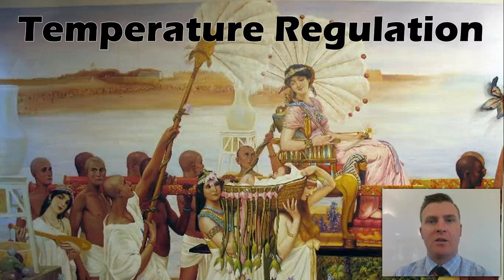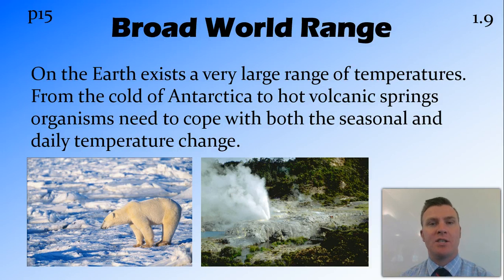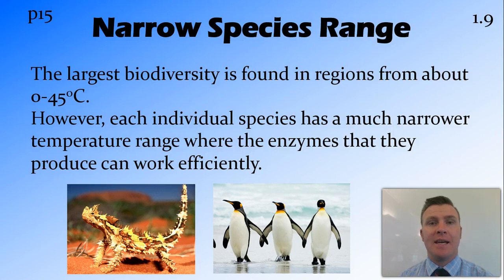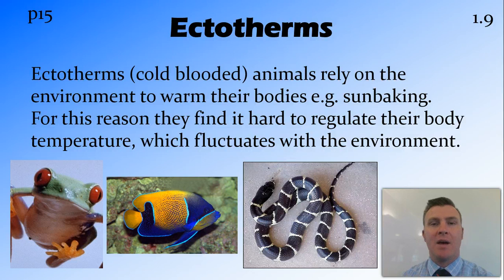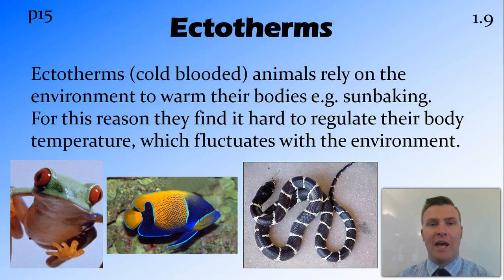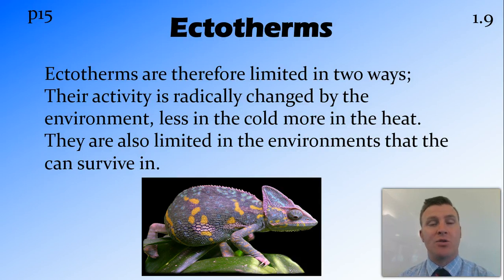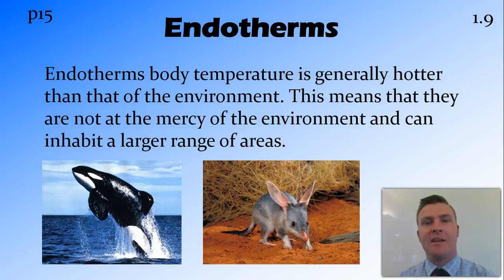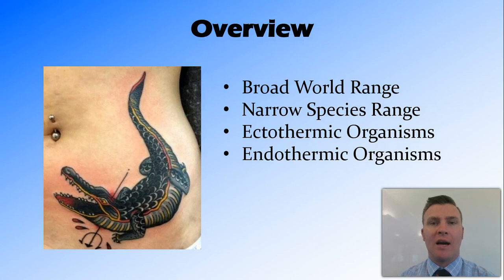Temperature Regulation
NSW Syllabus
DotPoint 2.1.9

Broad World Range
Narrow Species Range
Ectothermic Organisms
Endothermic Organisms